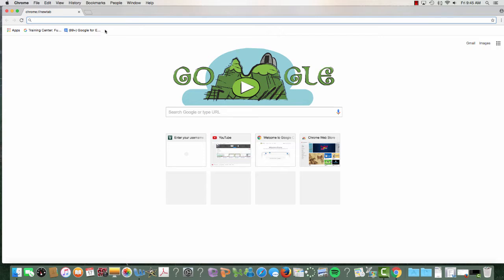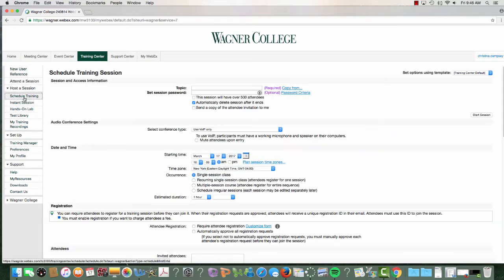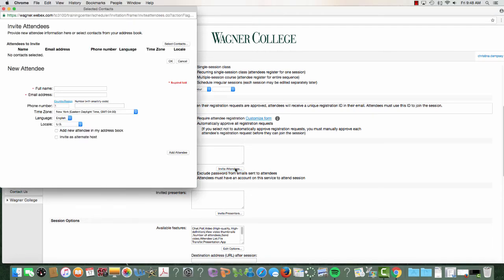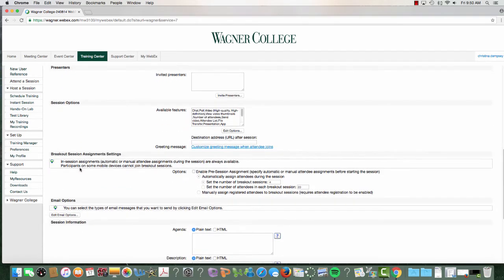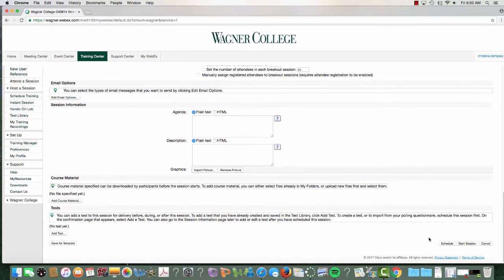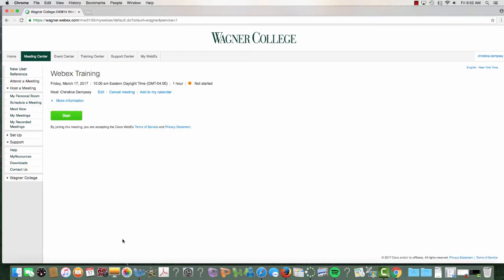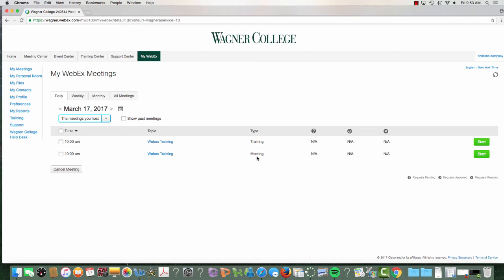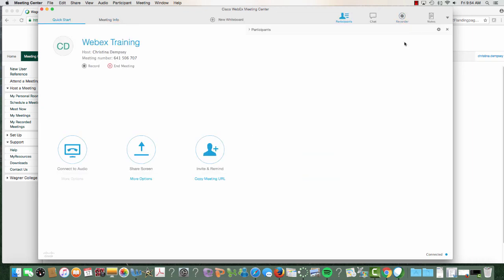Tech Tip of the Week #16- Starting a Training/Meeting Session in Webex